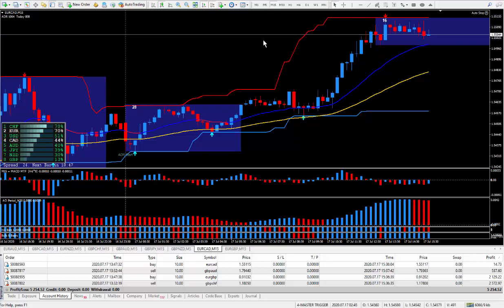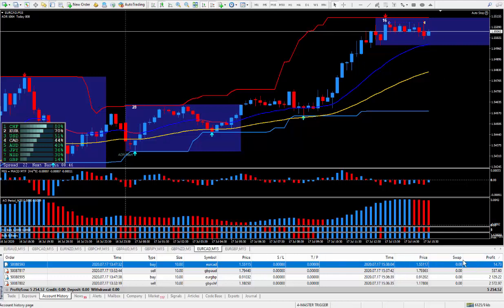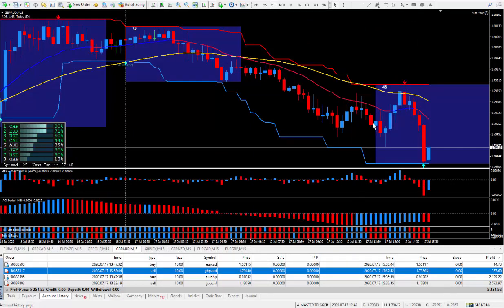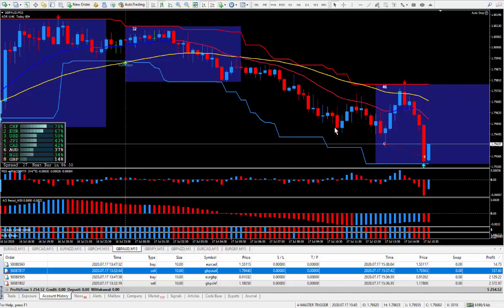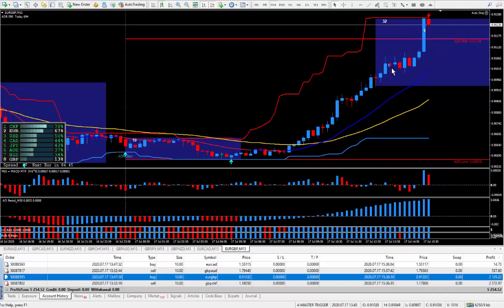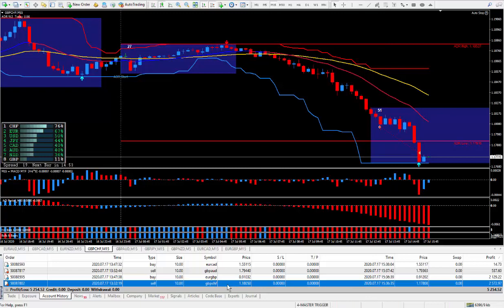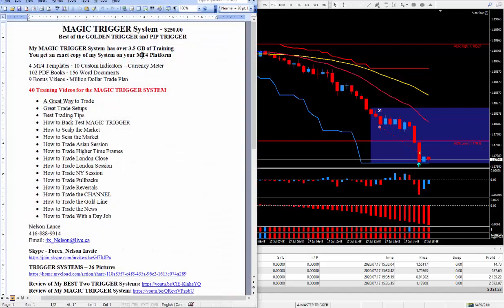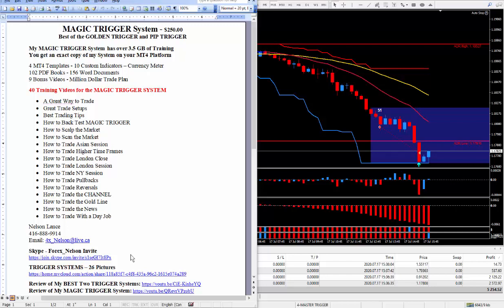MAGIC TRIGGER Produces Another $5,254.52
MAGIC TRIGGER  System

 MAGIC TRIGGER System - $250.00

My  MAGIC TRIGGER System has 3.5 GB of Training

4 MT4 Templates - 10 Custom Indicators - Currency Meter
9 Bonus Videos - 102 PDF Books - 156 Word Documents - Million Dollar Trade Plan

40 Training Videos for the MAGIC TRIGGER System

• Advance Training
• How to Back Test MAGIC TRIGGER
• How to Install MAGIC TRIGGER

1000  Systems & 1800 Indicators & 30 Courses